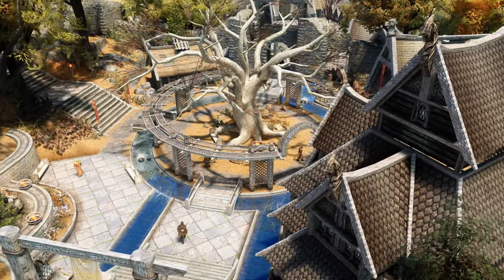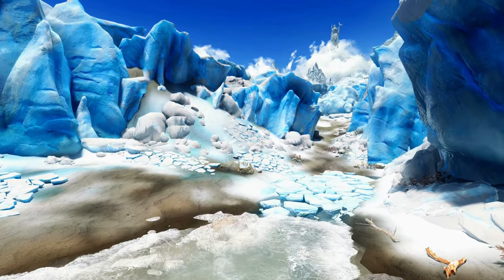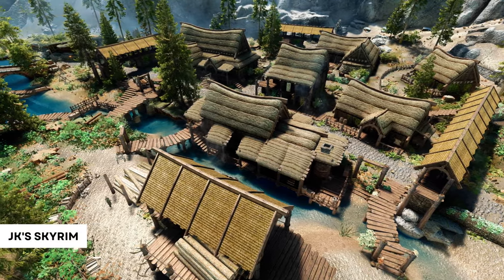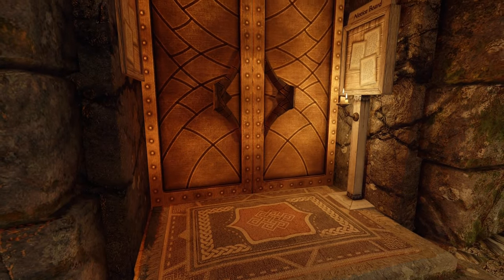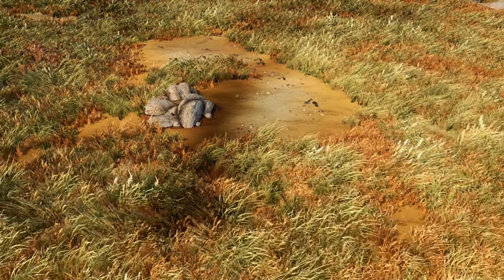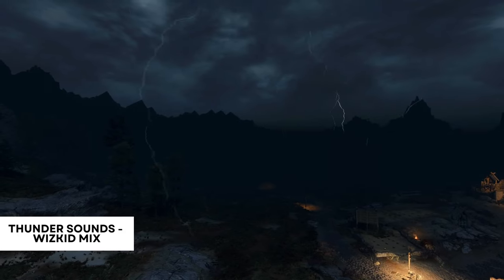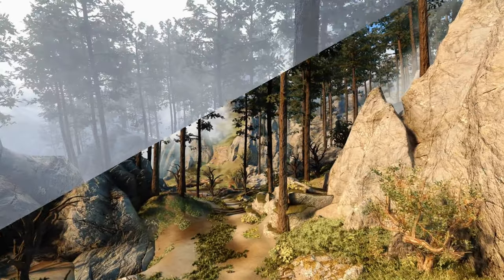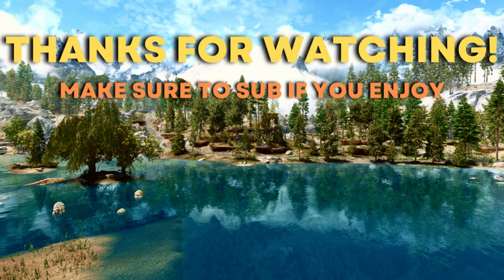How To Make Skyrim Look INCREDIBLE With Mods - Visual and Graphic Overhaul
A visual and graphics overhaul for Skyrim using mods in 2022.

Specs:
vRAM - 8gb
RAM - 16gb

Chapters:
00:00 Intro
00:14 Texture Overhaul
00:52 Environmental
04:22 Architecture
07:00 ENB and Weather
09:06 Weather Add-Ons
11:03 Lighting
12:33 Flora
14:47 Outro

Skyrim SE
Skyrim AE